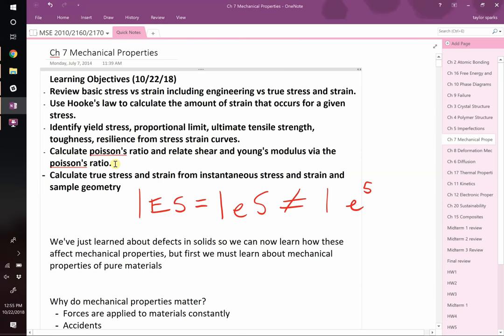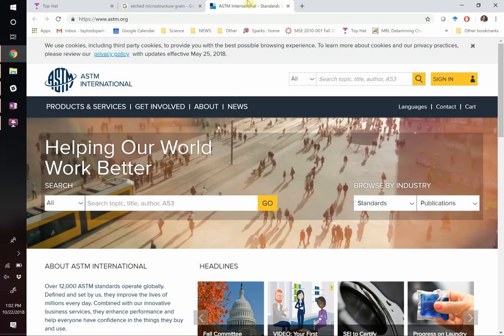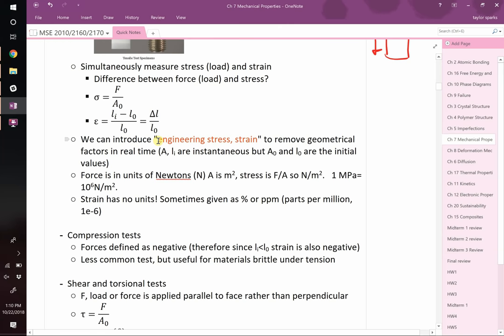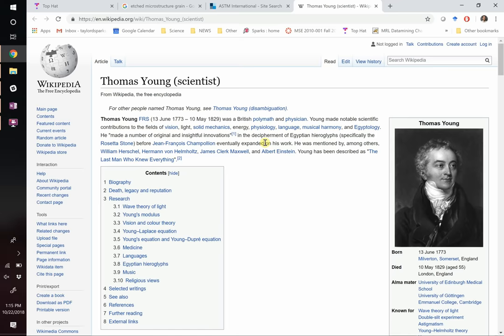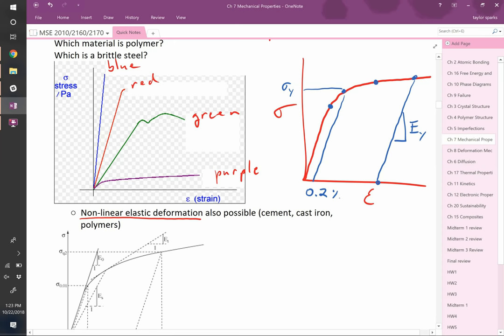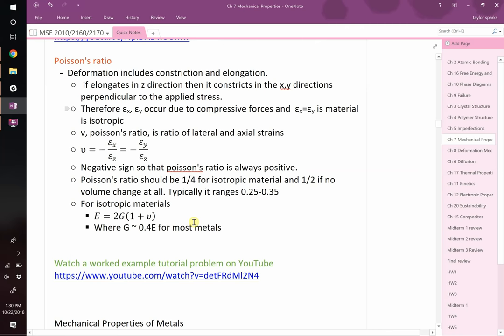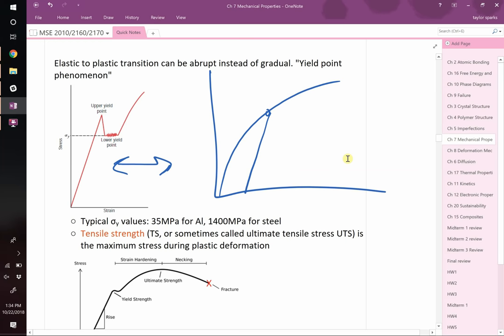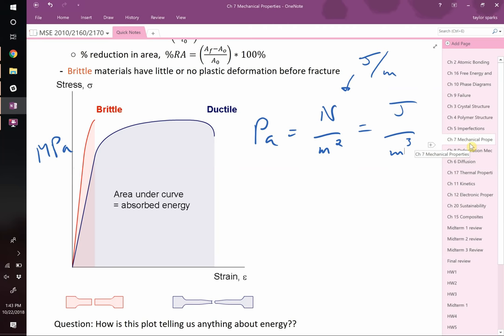Mechanical properties of materials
0:00 how to quantify grain size
3:20 introduction to mechanical properties
5:32 ASTM and standardized testing
7:53 different stresses on materials
9:55 dog bone testing
11:46 definitions of stress and strain
16:25 definition compression vs tension force sign and shear stress
17:10 normal stress and shear stress components at an arbitrary angle in material.
18:24 Hooke's law and elastic deformation
21:40 stress vs strain curve with different material classes
25:44 how to identify the onset of plasticity, yield stress
28:51 how elastic modulus relates to interatomic force plots
30:49 typical values of Young's modulus for different materials
31:43 shear modulus and anelasticity
34:43 Poisson's ratio and how this relates Young's and Shear modulus
36:50 yield point phenomena and Ultimate tensile strength
38:39 necking and work hardening
42:33 true stress and true strain
44:17 ductility
45:12 ductile vs brittle materials from stress vs strain curves (area under curve as fracture toughness), modulus of resilience